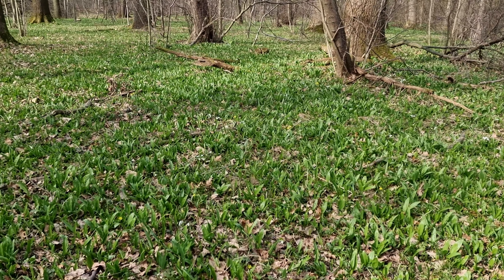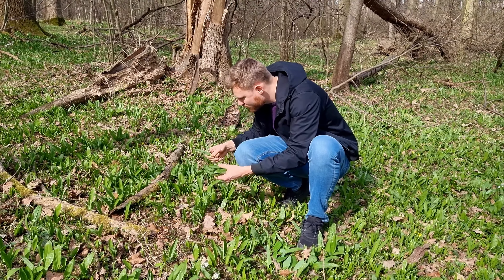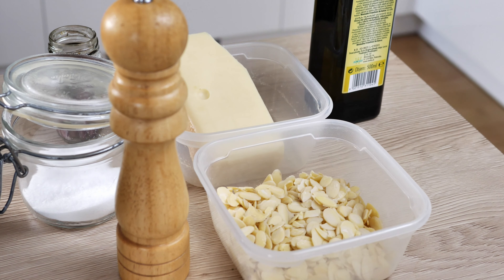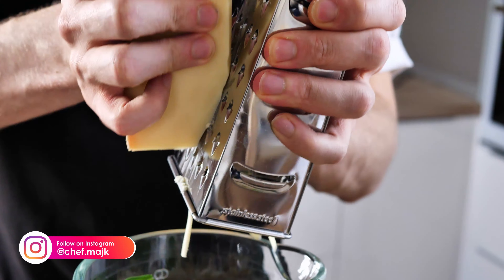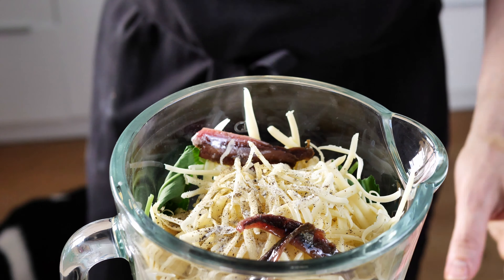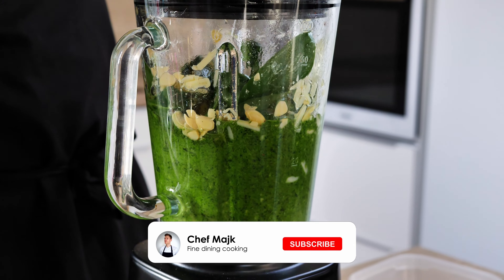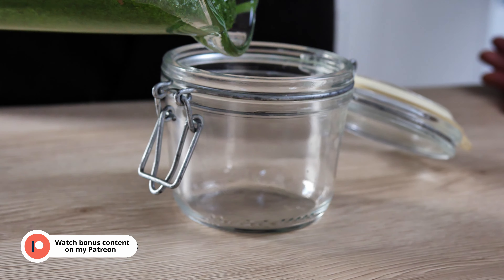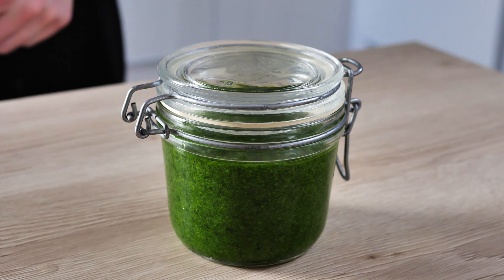My special WILD GARLIC PESTO recipe | Secret Ingredient Included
Today I will show you my favorite recipe for wild garlic pesto. A combination of gruyere, almonds, and anchovies just works together and you can use it with many dishes, so have fun guys.